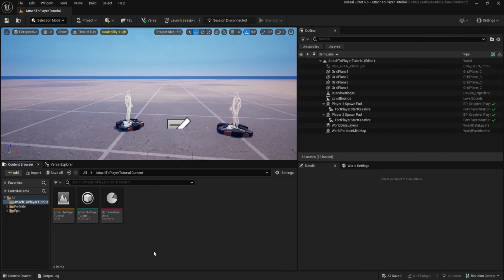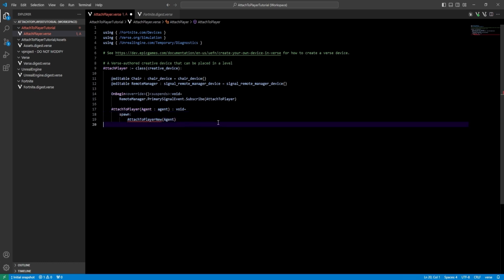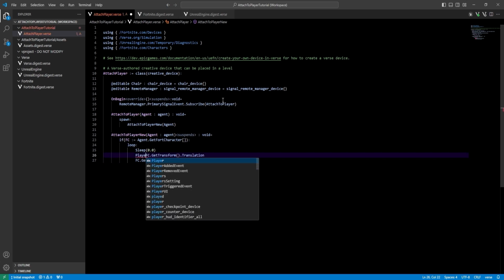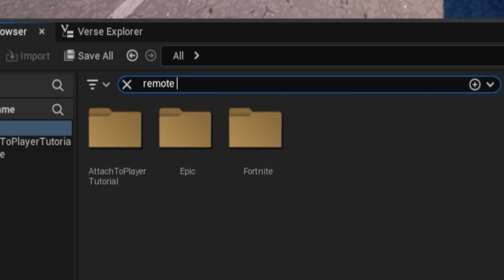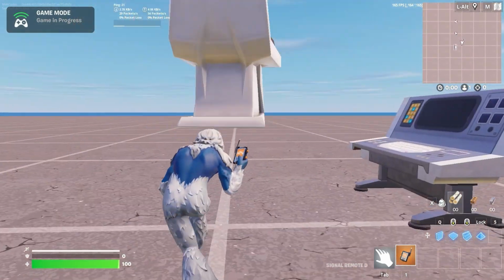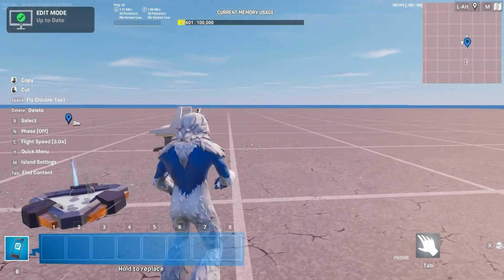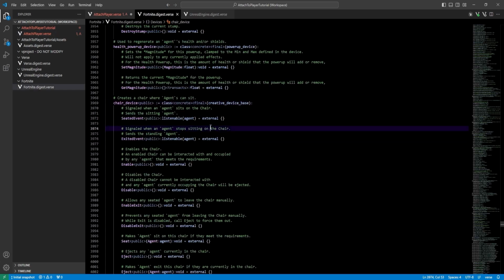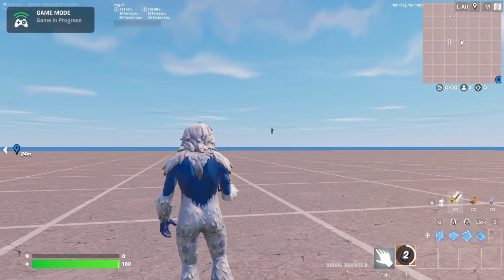Attach Anything to a Player! (UEFN & Verse Tutorial)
Now you can throw your friends in Fortnite!

0:00 - Intro
0:50 - Attaching Chair to Player
7:10 - Changing Position
8:10 - Adding a Player to the Chair
10:18 - Fixing Movement & Throwing Player
13:35 - Outro